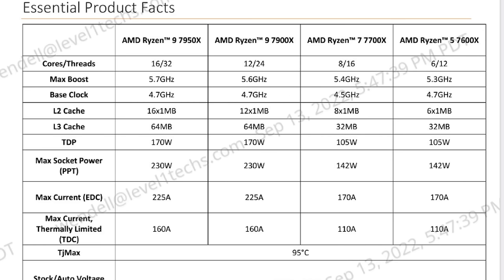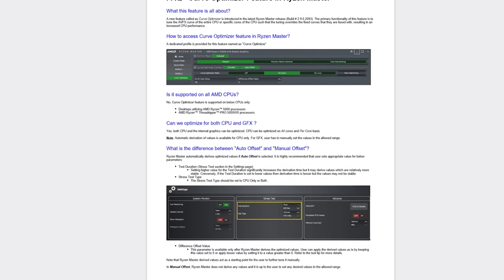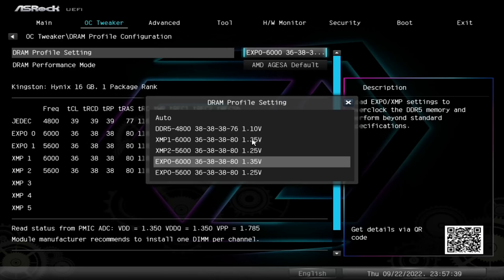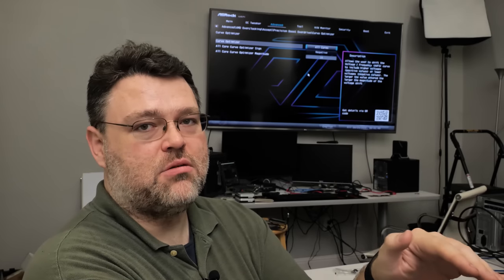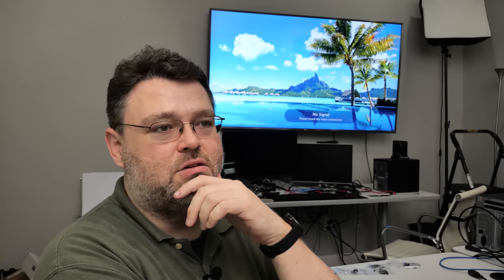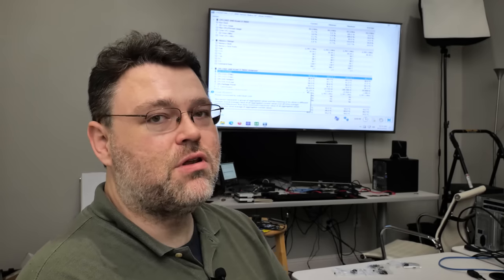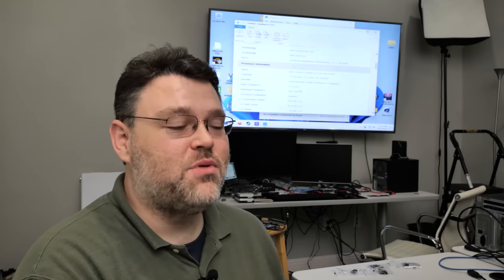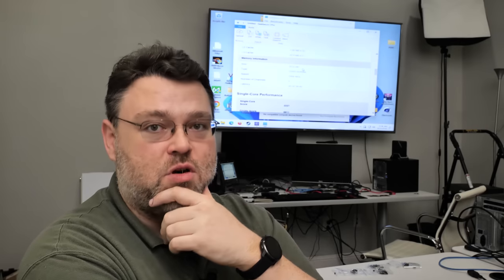Kicking Ryzen 7000 into HYPERDRIVE! Overclocking, Curve Optimizer, 5.85 GHz!